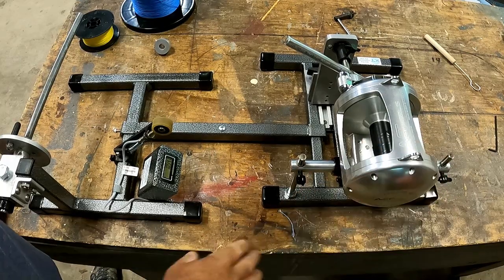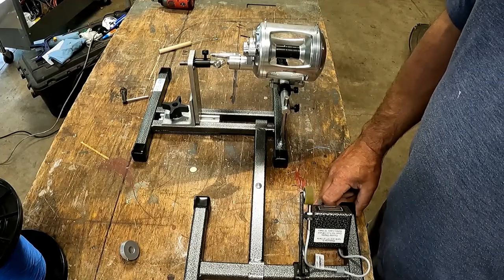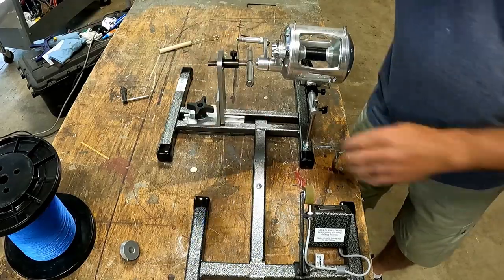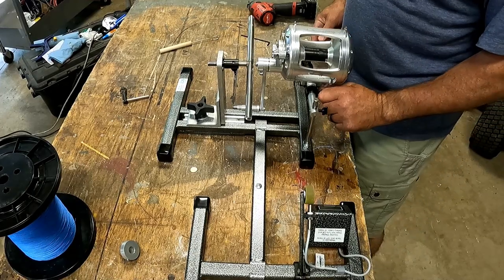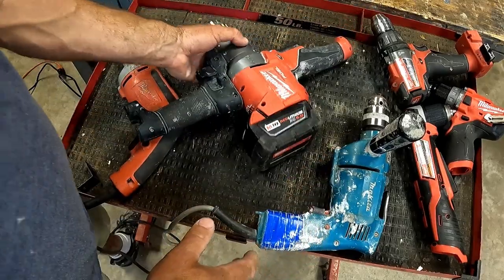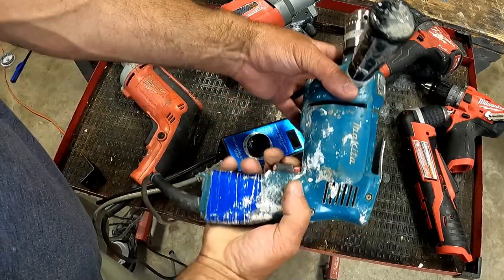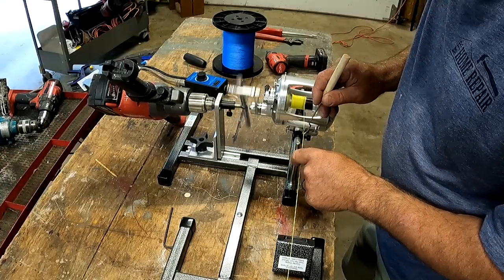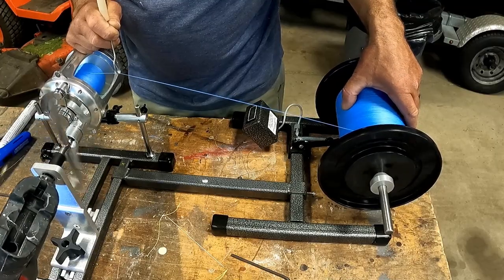Super Spooler Reel Winder tips and tricks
I purchased a Super spooler and reel winder from South Chatham Tackle so that I could know for sure how many yards of line I've spooled. The digital line counter is super accurate. Make sure you have the right kind of drill motor to use. Enjoy!